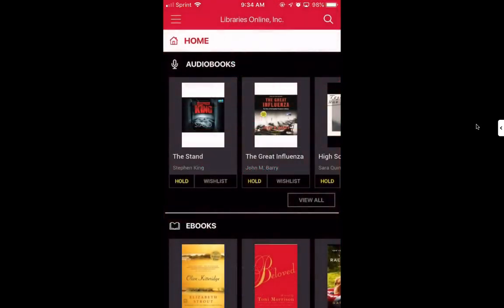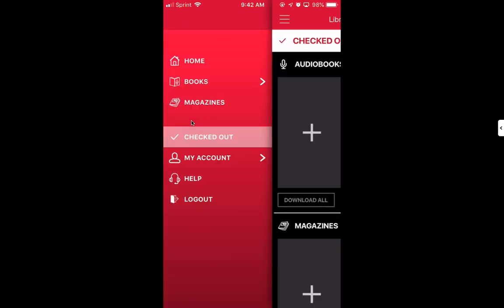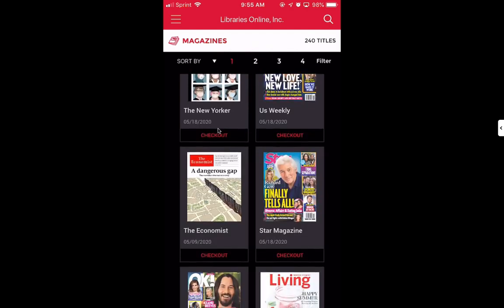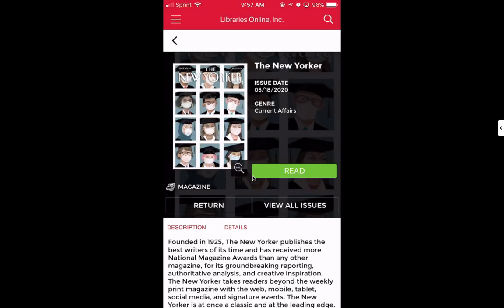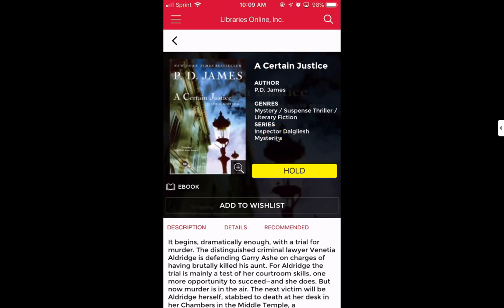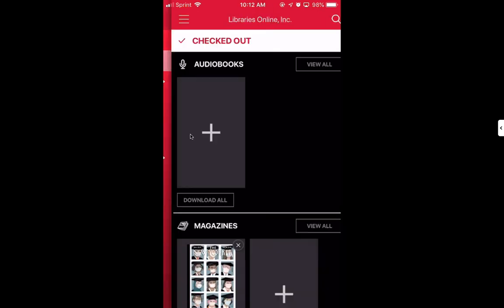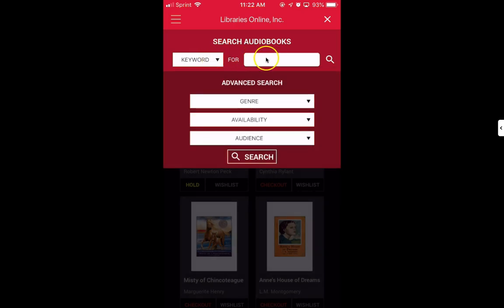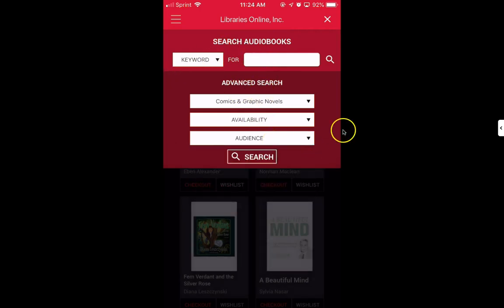How to Use the RBdigital App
Learn how to use the RBdigital app on your mobile device! This tutorial works for iOS and Android devices, and RBdigital is completely free with your public library card!

If you don't have an RBdigital account yet, check out our video on creating an account